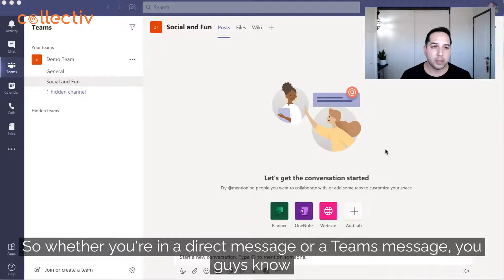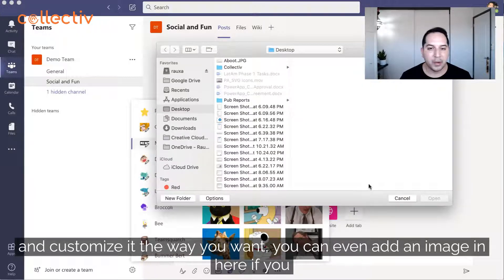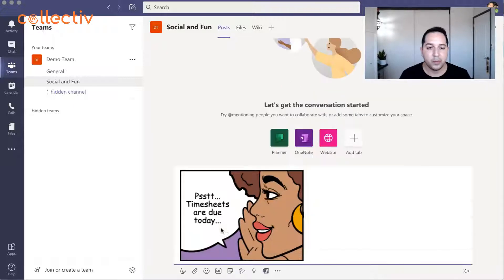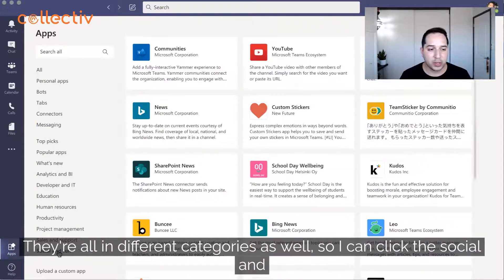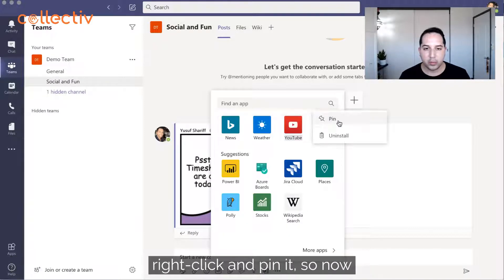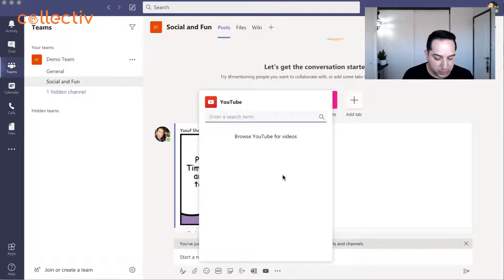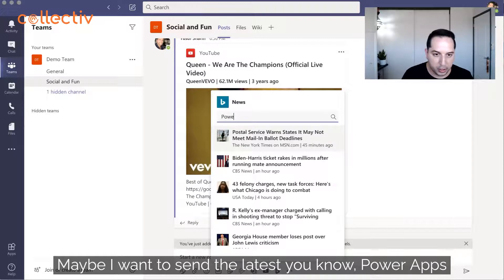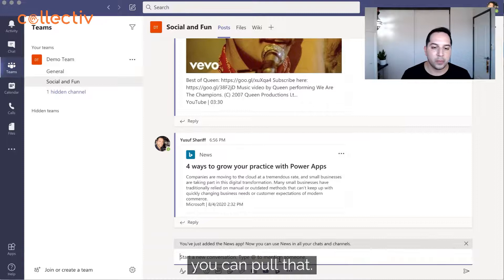Memes and GIFS in Microsoft Teams? Learn More Fun Ways to Use MS Teams!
All work and no play? Let’s help you have more fun in Microsoft Teams with features you’re missing out on. From memes to GIFs to YouTube videos, Yusuf Shariff shows you plenty of ways to lighten up your MS Teams conversations so you and your coworkers have more fun while staying connected.

Let’s Connect!